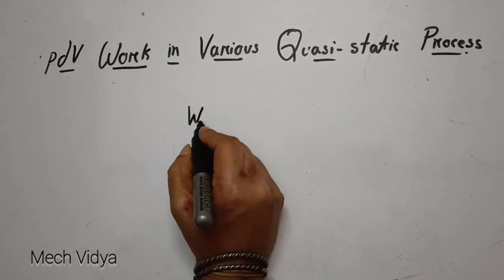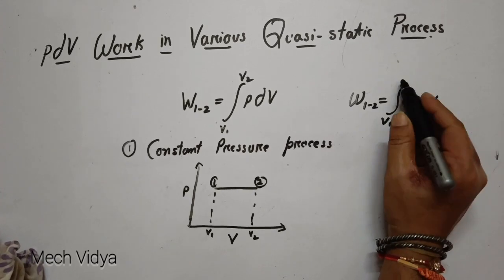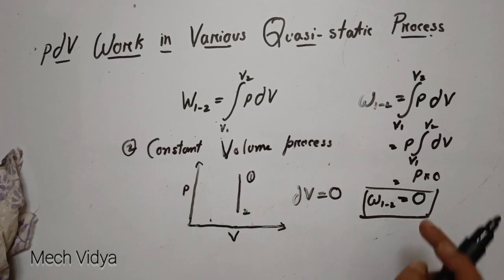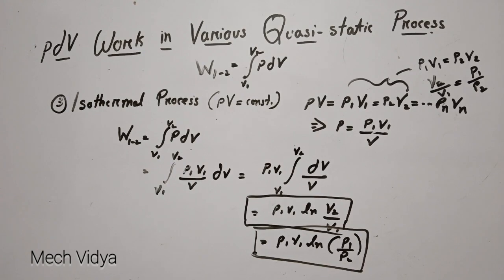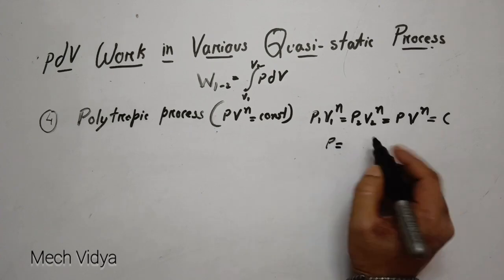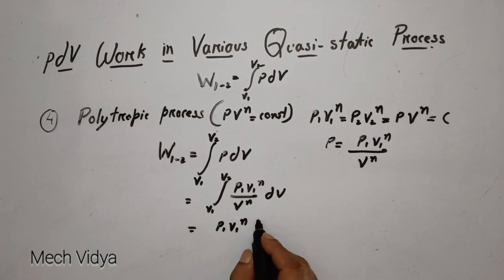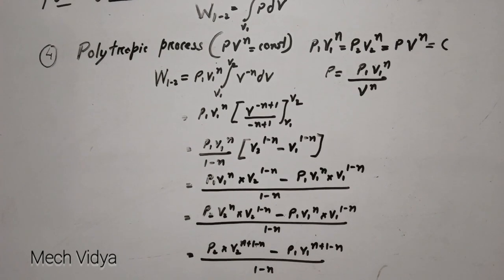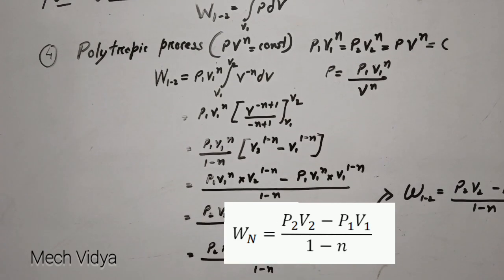PdV Work Derivations For Various Quasi-static Processes || Basic Thermodynamics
In this video we will learn how to derive the pdV work relations for various quasi-static processes like the constant pressure process, constant volume process, isothermal process and polytropic processes.